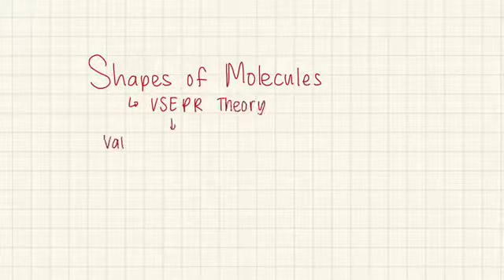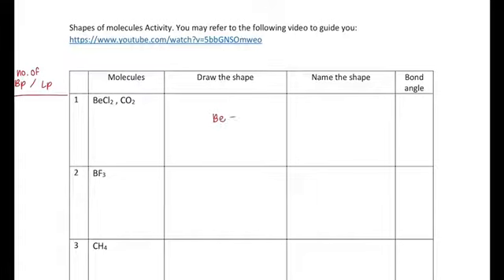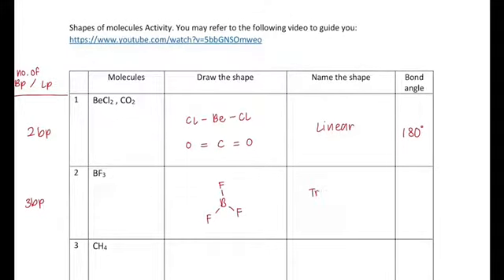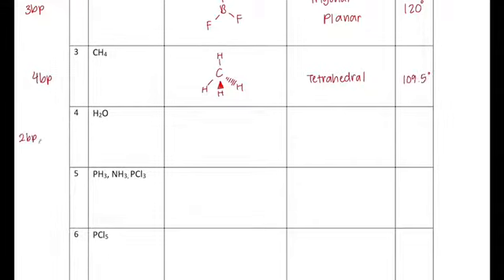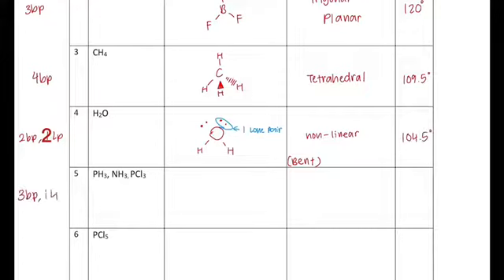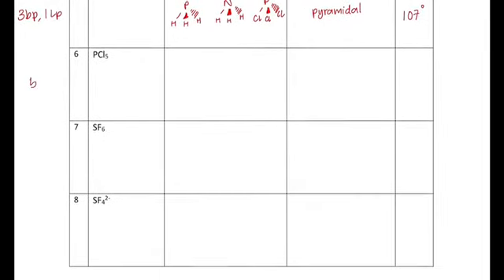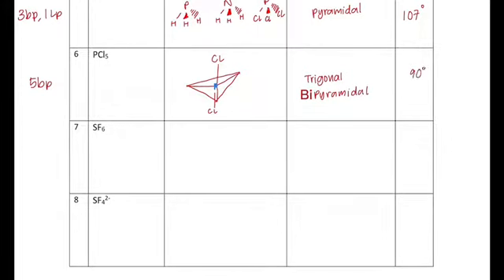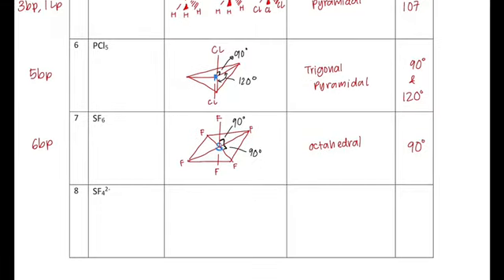SHAPES OF MOLECULES VSEPR THEORY | 9701 AS CHEMISTRY CAMBRIDGE A LEVEL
Done by Aurelia
Jc1p 2022/23
Binabangsa pik